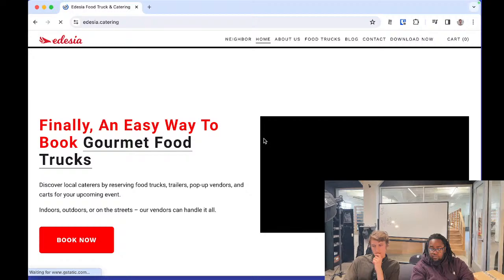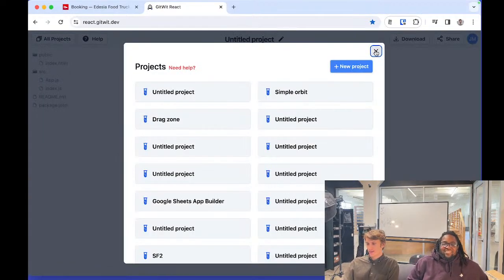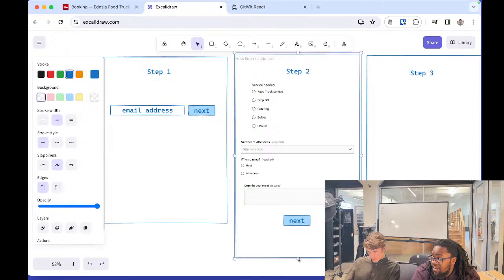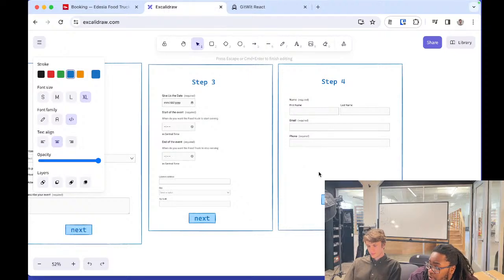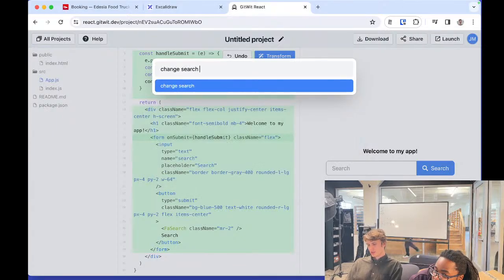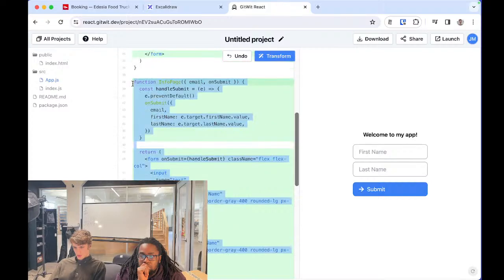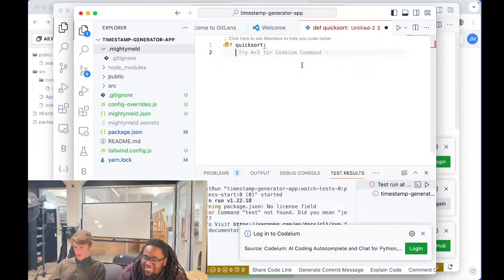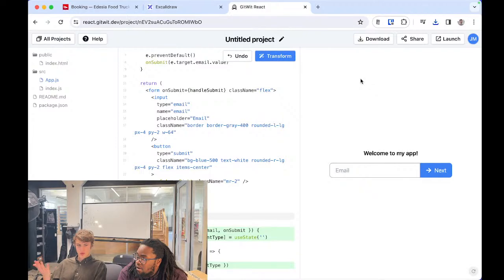We are building a food truck app in ReactJS! (Part 1/2) 🚚